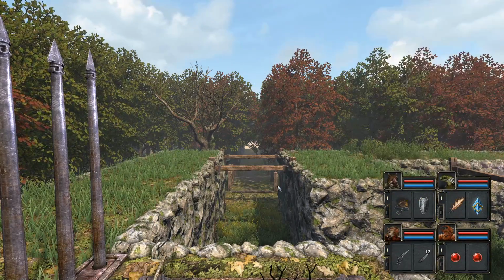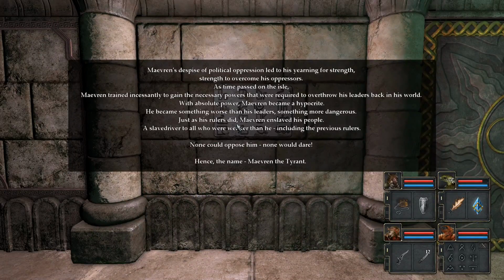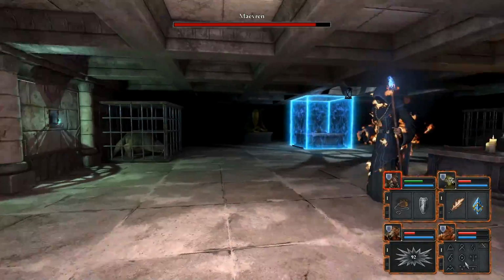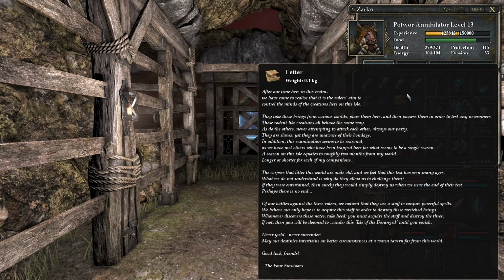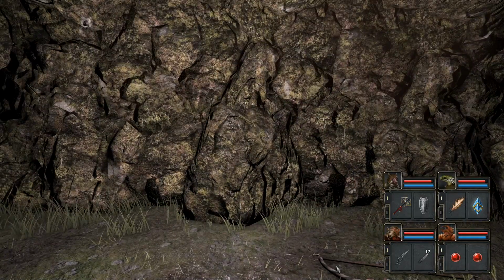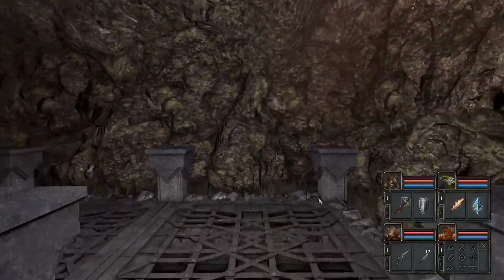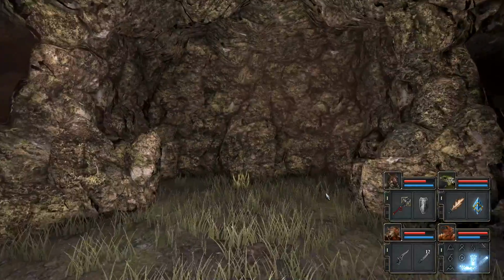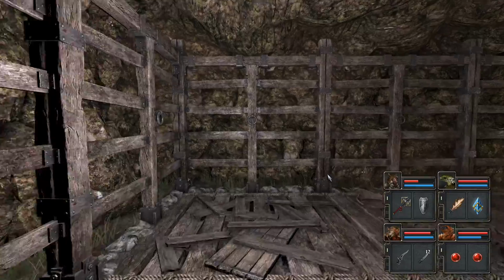Isle of the Deranged: E41: Face me now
Aha, things are coming together. It's nice to have been specifically told there's a place in the outside world that I can access after coming here, so I don't have to worry about points of no return.